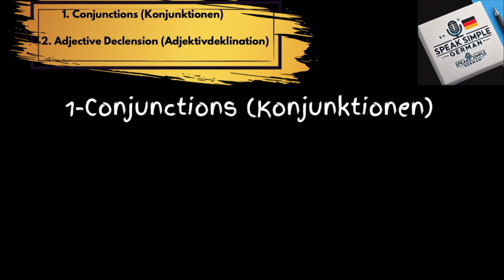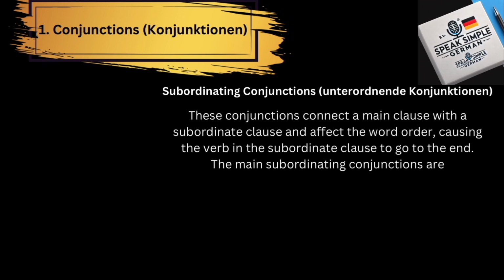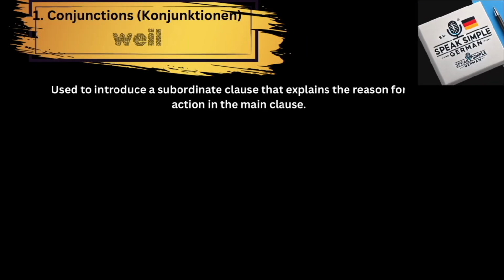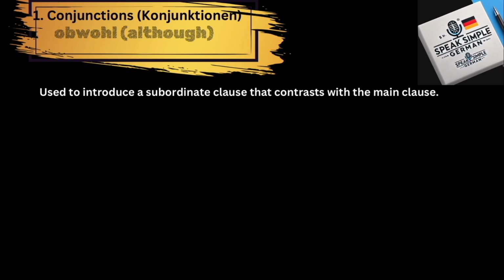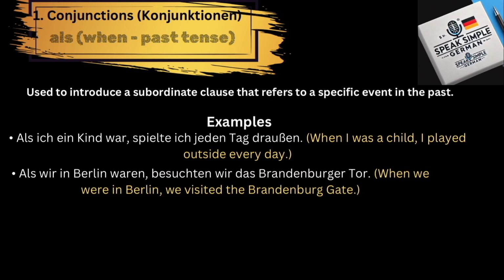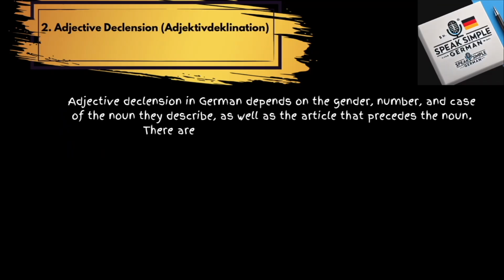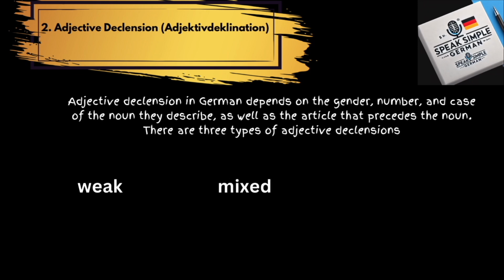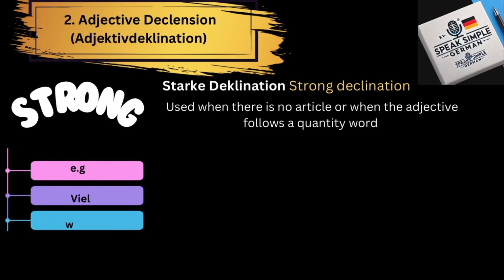Master German Grammar: Essential A2 Tips You Need to Know!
Looking to improve your German A2 grammar skills? In this video, you will discover the best tips that will help you master the essentials of German grammar. Whether you are a beginner just starting out on your language learning journey or someone looking to brush up on your existing language skills, these practical and easy-to-follow tips will guide you through the intricacies of the German language step by step. From expanding your vocabulary to engaging in helpful exercises, this video covers everything you need to enhance your German learning experience and feel more confident in your language abilities. Don't miss out on the chance to take your language proficiency to the next level and impress yourself with how much progress you can make!

- Essential A2 German Grammar Tips
- Vocabulary Expansion
- Practical Exercises
- Step-by-Step Language Learning

### Why Learn German?
Learning German opens up numerous opportunities, whether for travel, work, or personal enrichment. As one of the most widely spoken languages in Europe, mastering German can give you a competitive edge in the job market and allow you to connect with millions of speakers worldwide.

### Tips for Effective Learning
1. **Consistent Practice**: Regular practice is key to mastering any language. Set aside time each day to review and practice grammar rules and vocabulary.
2. **Engage with Native Content**: Watch German TV shows, listen to German music, and read German books or articles to immerse yourself in the language.
3. **Use Language Apps**: Apps like Duolingo, Babbel, and Memrise can provide structured learning paths and help you stay on track.

Share your progress and any questions in the comments below. We love hearing from our community and are here to help you on your language learning journey!